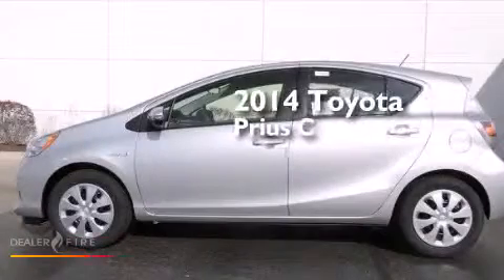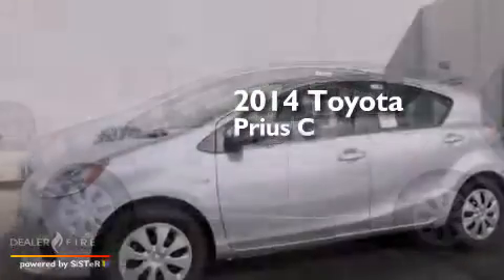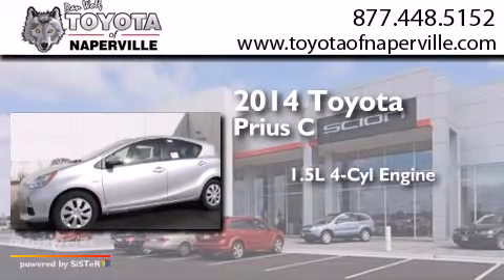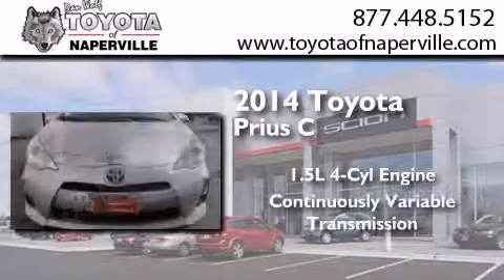2014 Toyota Prius c Napervillle IL